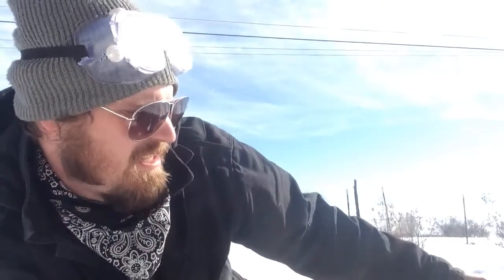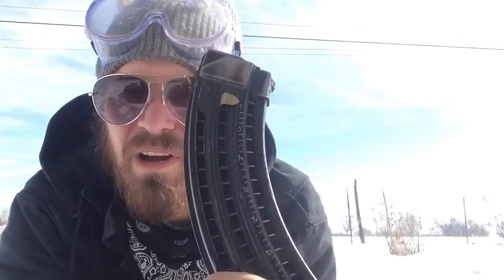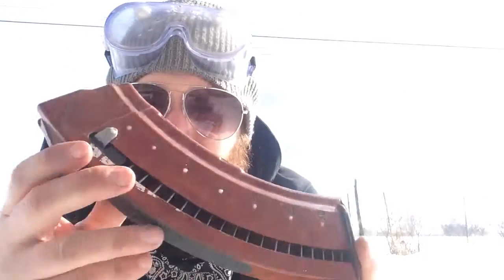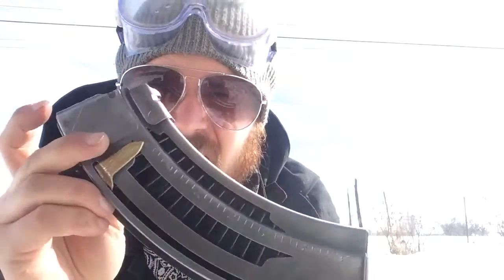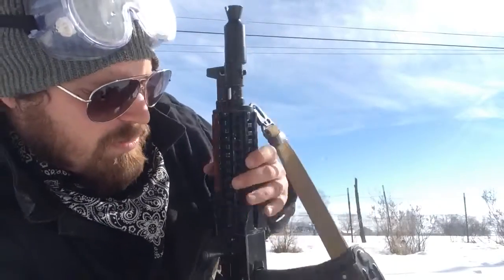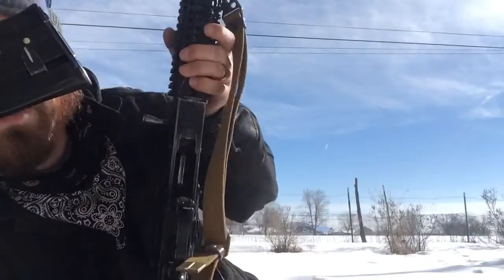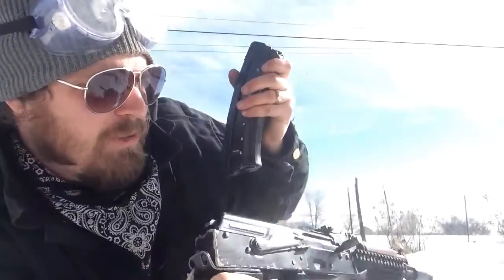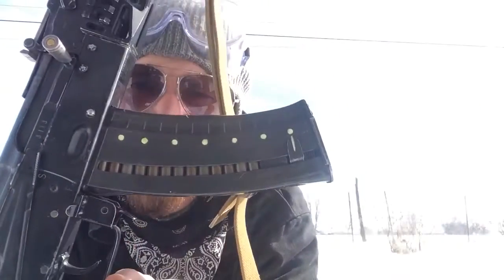Custom Analog gauge mags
Explaining the features and types of the analog gauge mags
Thx!!!